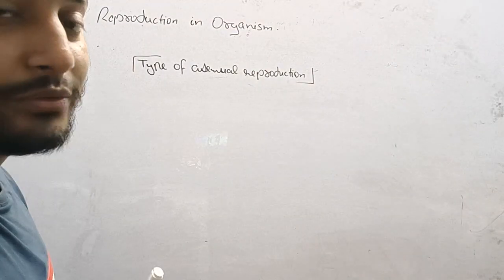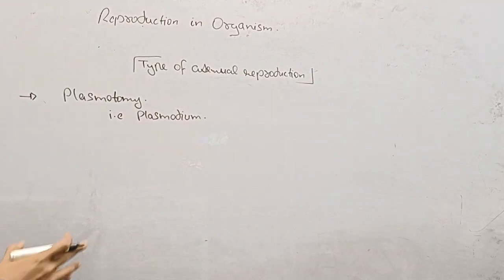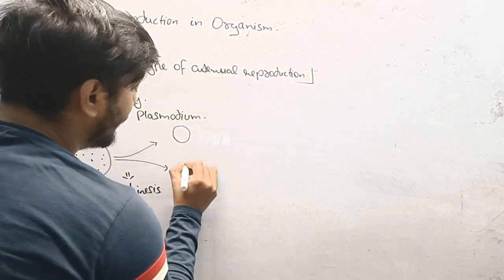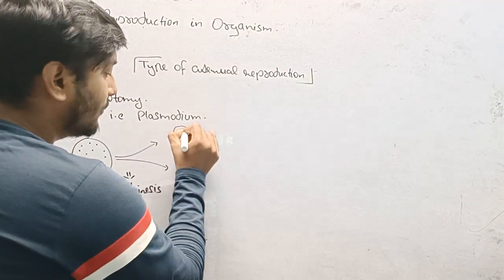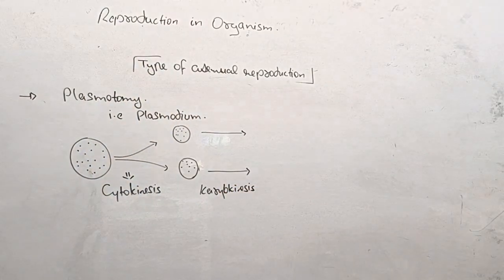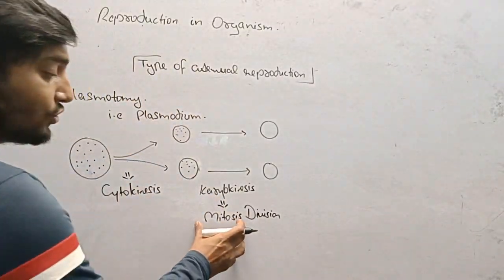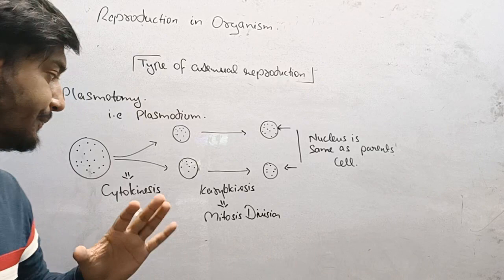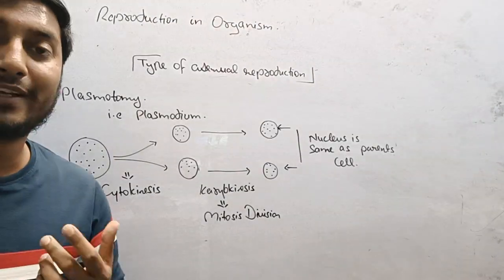Reproduction in organisms/ Plasmotomy / part 3